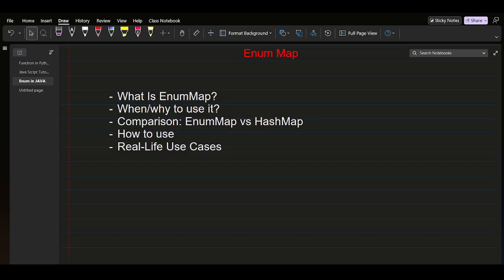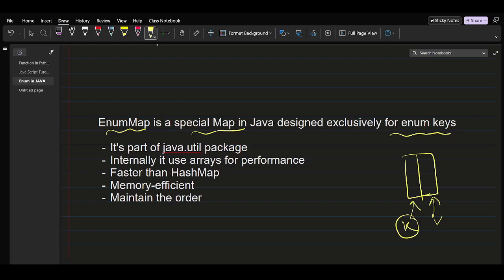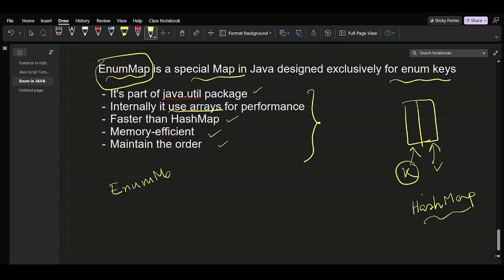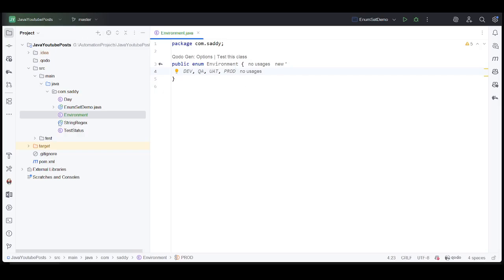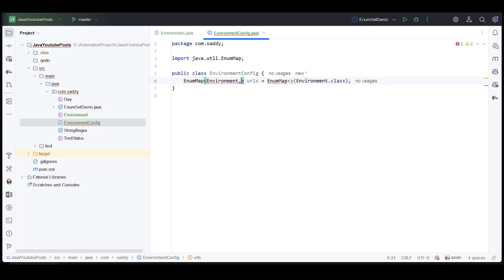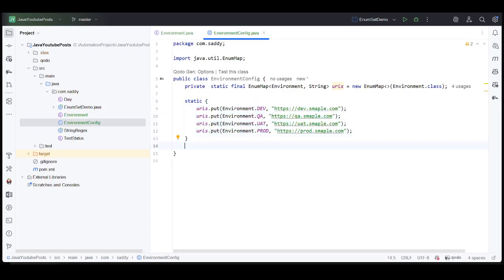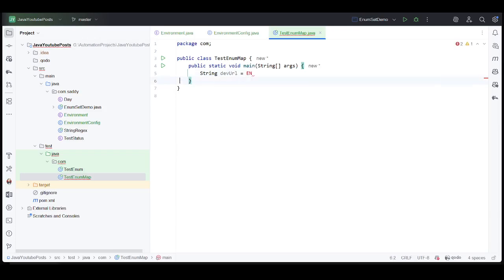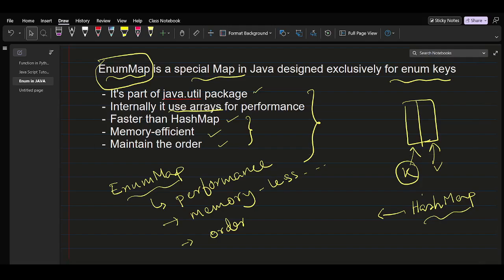EnumMap in Java Explained: Clean, Fast, and Smarter Mapping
Unlock the power of EnumMap — Java’s high-performance, memory-efficient alternative to HashMap when working with enums. In this tutorial, you’ll learn:
✅ What EnumMap is and why it matters
✅ How it's different from HashMap
✅ Real use cases
✅ Code walkthrough